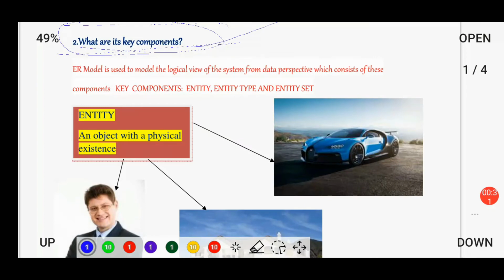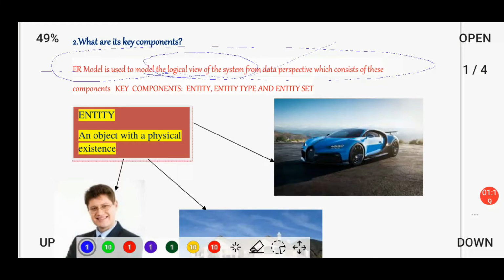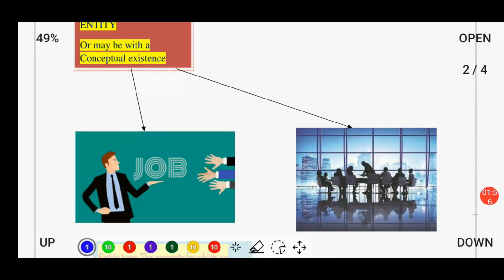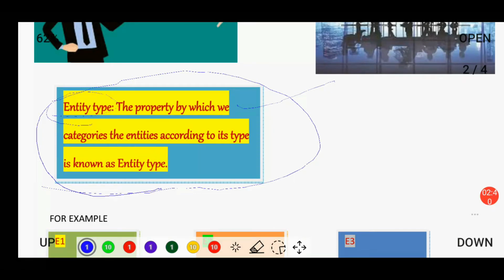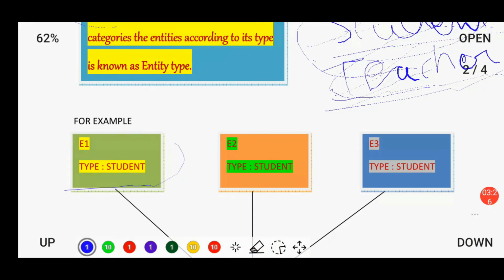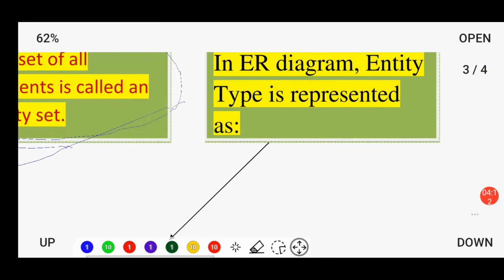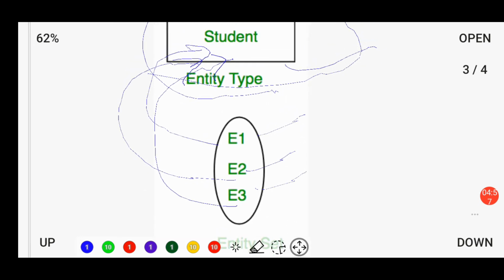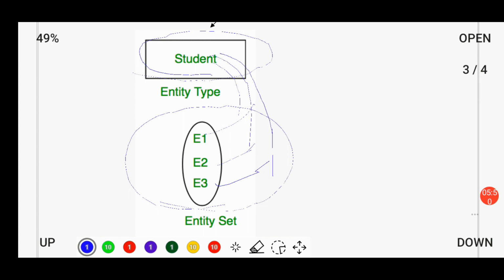SESSION 6 DATABASE MANAGEMENT SYSTEM ENTITY RELATIONSHIP MODEL ENTITY ITS TYPE AND ENTITY SET